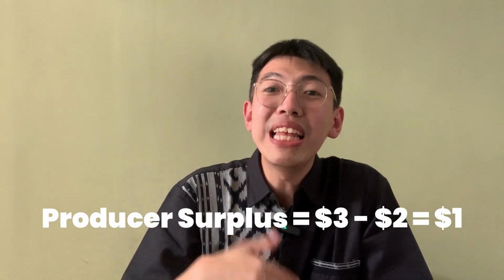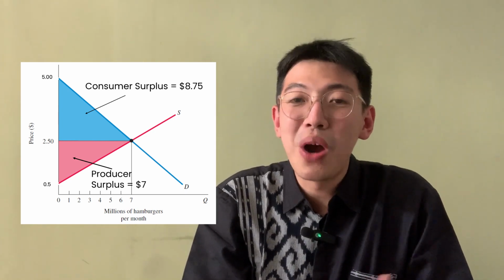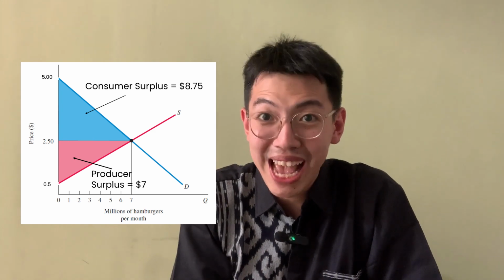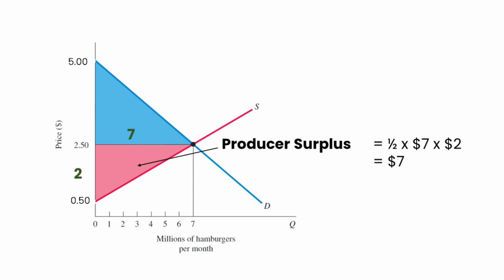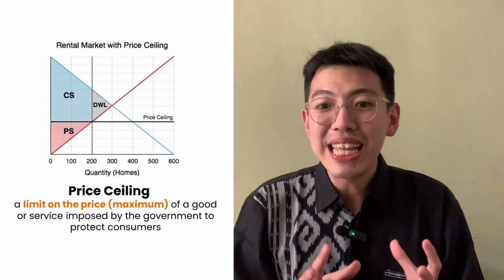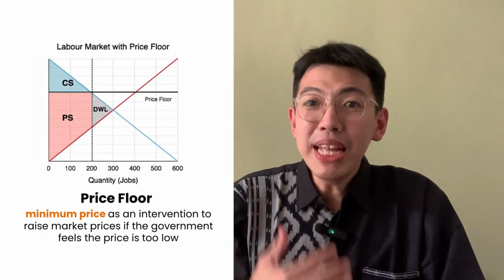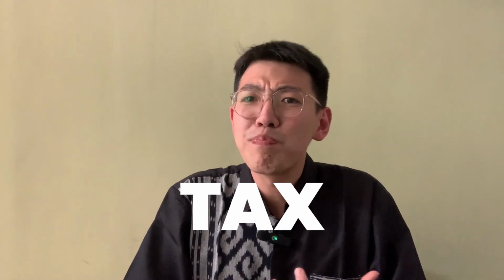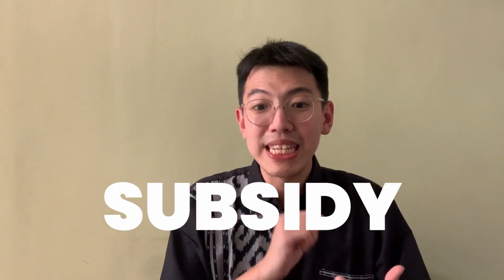EFFICIENCY IN ECONOMICS - Economics Talk (English Edition)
This video will give you an explanation about Efficiencies in Economics